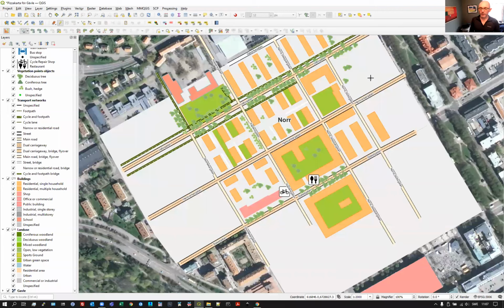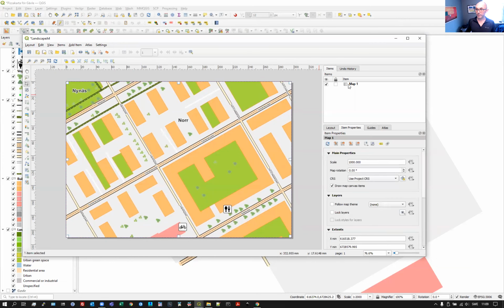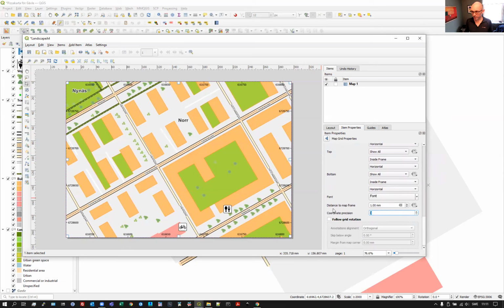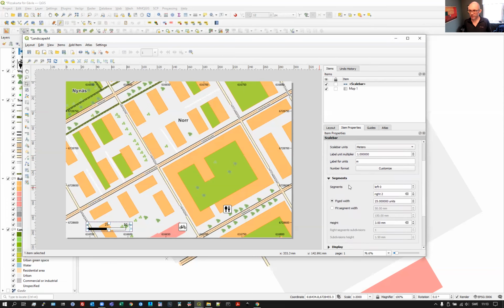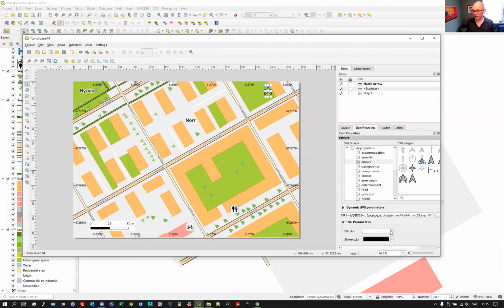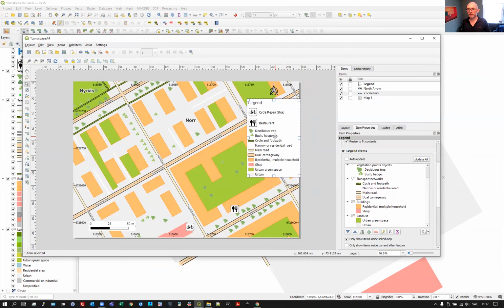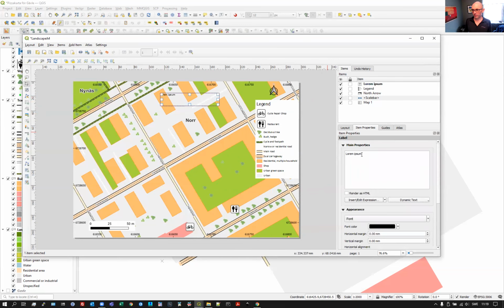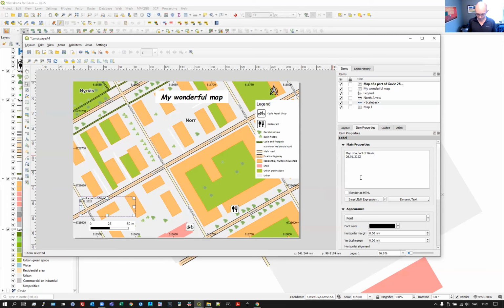QGIS Cartography LayoutBasics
Cartography in QGIS (SBG091).
Creating a map using the Layout tool.
Add a legend, coordinates, north arrow, scale bar, title and more